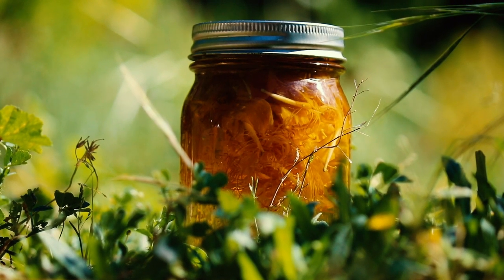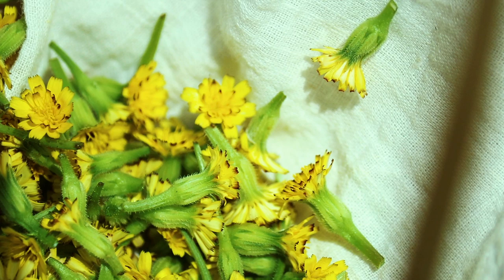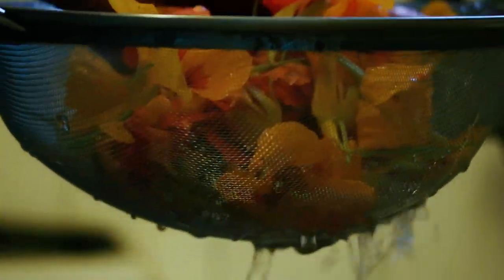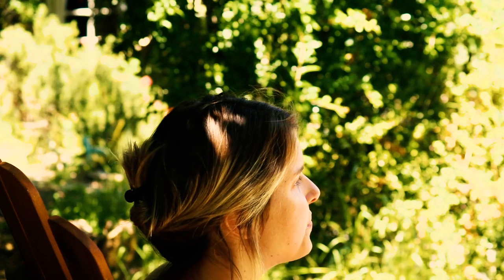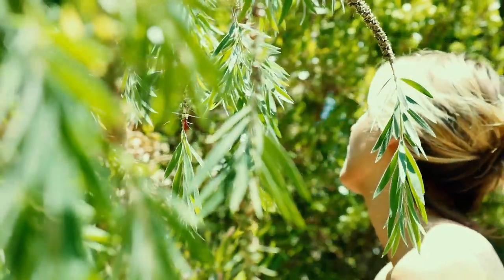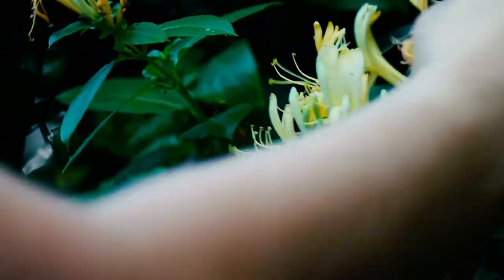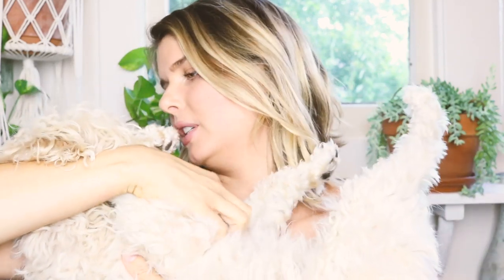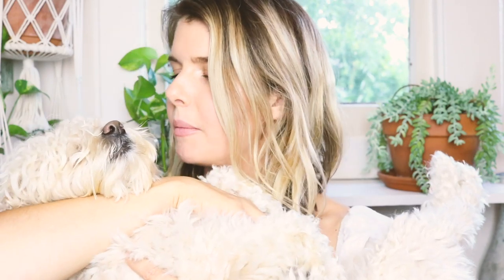Making Garden Tea: using Honeysuckle, Nasturium & Pomegranate Blossoms/Plant Based Living Vlog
Hello Everybody,

It's been ages since I've posted anything over here, and with everything changing on us I figured it would be a nice time to come back and say hello :)

I hope you're all doing as well as possible. I shot this video several weeks ago, and I know the world has gotten even crazier since. I'm sending you all so much love, and have linked resources I've found useful down below.

I wanted to share a little of what has been making me happy in this video in the hopes that maybe it can bring you a little joy as well.

I can't thank you enough for being here!

**LINKS**
Here are a few links I wanted to share. Some of them are campaigns, funds or businesses I’ve donated to, and others are links I’ve found useful. I felt called to donate to these, but please do research before donating money to any organization. I think above all education and compassion are the most powerful tools we have at our disposal.

The New Jim Crow: Mass Incarceration in the Age of Colorblindness (Book)